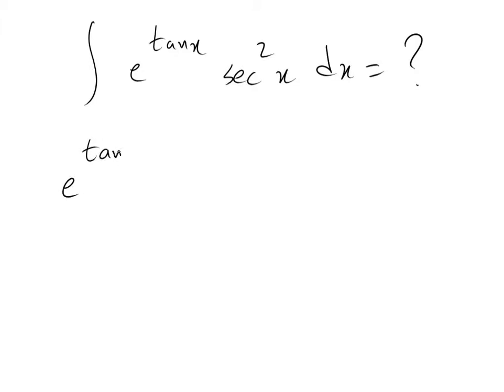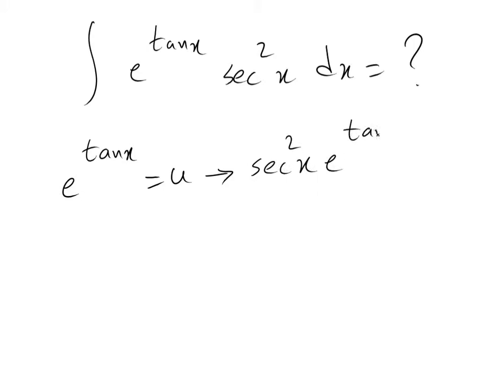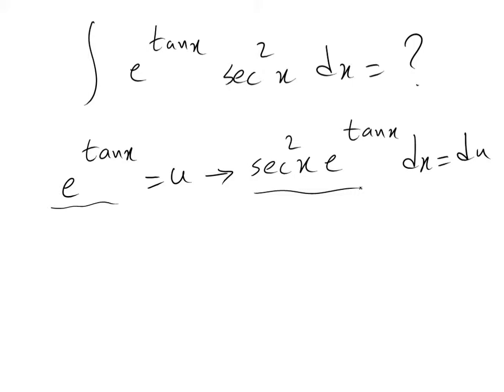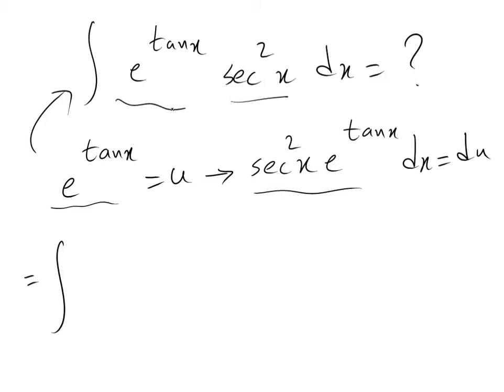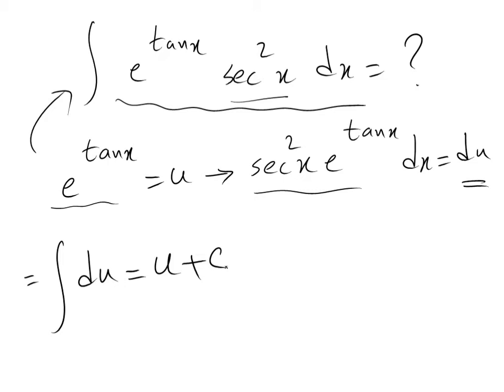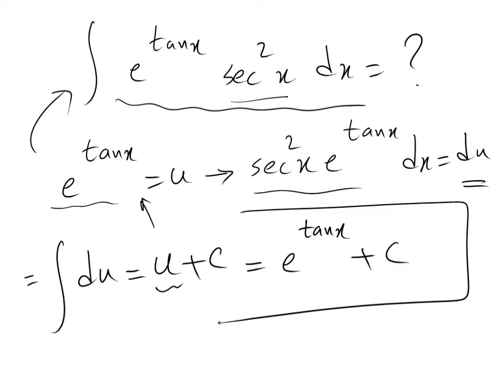Integral of e^tan(x)*sec^2(x) - Integral example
This video shows how to find the integral of e^tan(x)*sec^2(x)